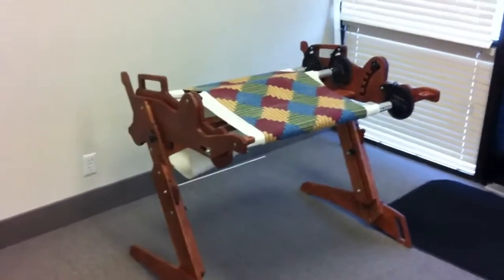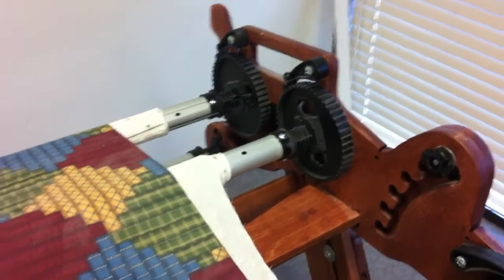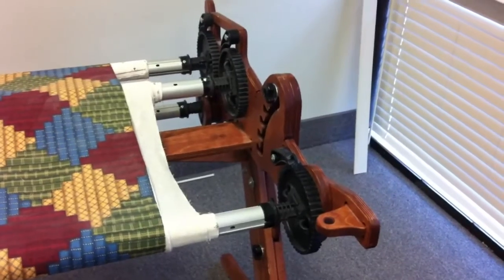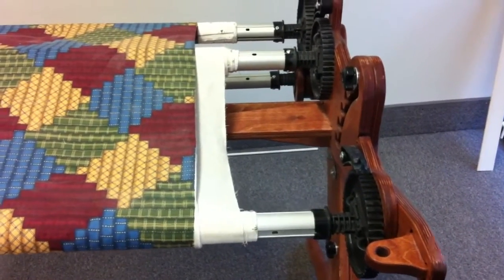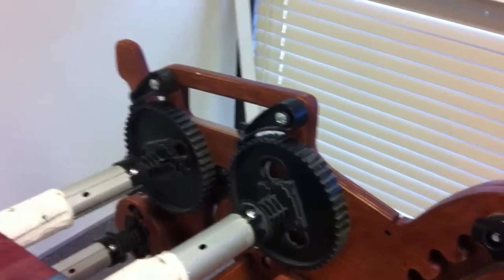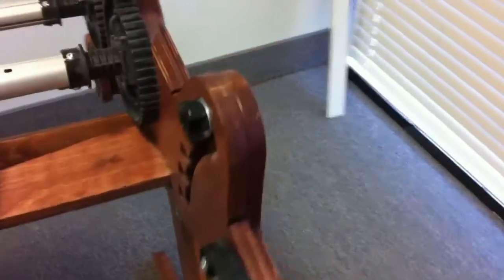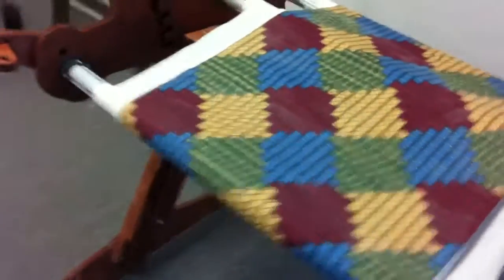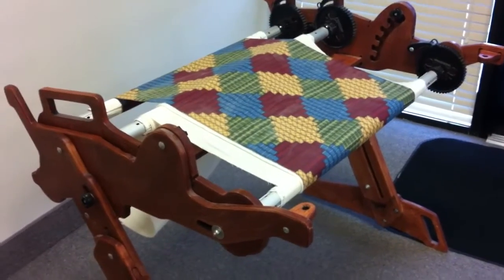Z44 Pro Grace Quilting Frame